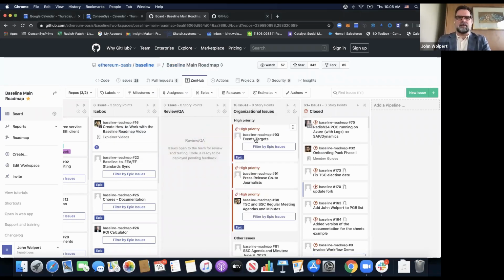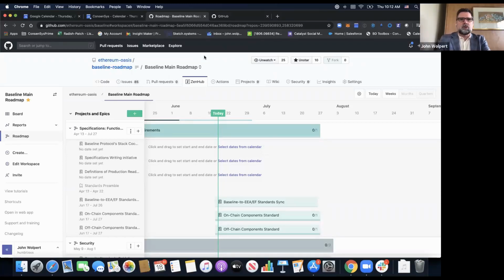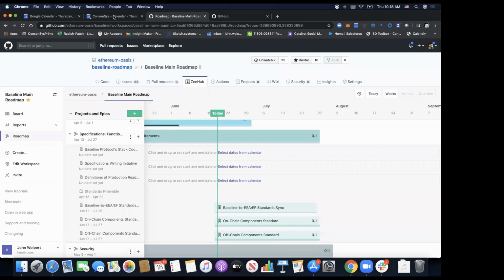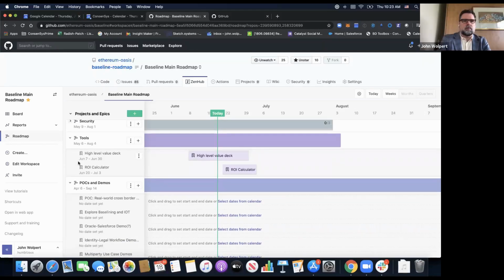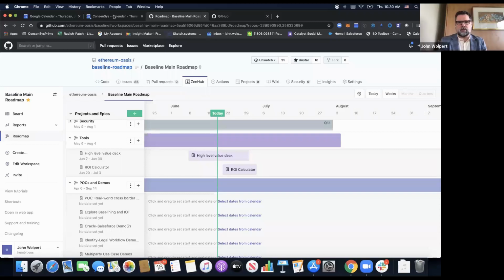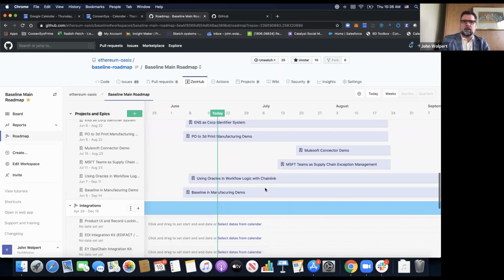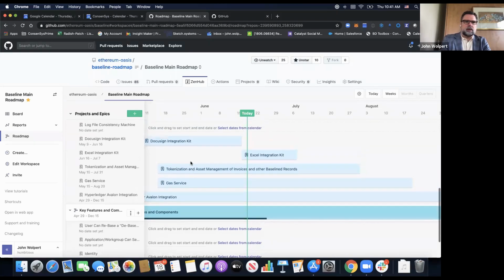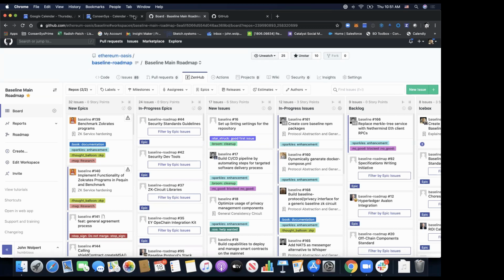Baseline 8th TSC Meeting 18th June 2020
The Baseline Protocol is an open source initiative that combines advances in cryptography, messaging, and blockchain to deliver secure and private business processes at low cost via the public Ethereum Mainnet.